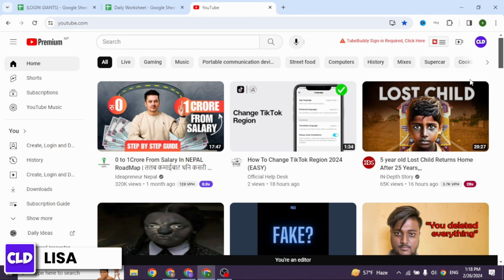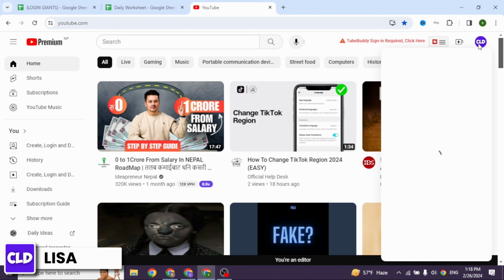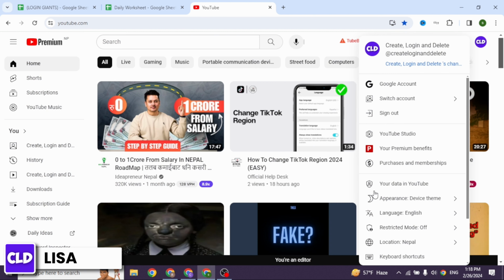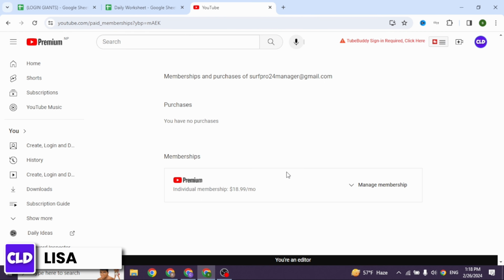How To Cancel YouTube Premium Subscription 2024 | Cancel YouTube Premium (FULL GUIDE)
Tutorial On How To Cancel YouTube Premium Subscription 2024.

Welcome to Create Login And Delete! In this guide for 2024, we'll walk you through the process of cancelling your YouTube Premium subscription. We understand that sometimes you might face challenges while trying to cancel, and we're here to help you overcome them.

In this tutorial, we’ll cover:

How To Cancel YouTube Premium Subscription 2024: A detailed walkthrough on how to navigate through YouTube's settings to cancel your Premium subscription. We'll guide you through each step to ensure a smooth and easy cancellation process. (0:00 - 0:30)

Why Can't I Cancel My YouTube Premium: Addressing common issues and questions about why you might be experiencing difficulties when attempting to cancel your YouTube Premium subscription. This includes troubleshooting steps to resolve these issues. (0:31 - 1:00)

Cancel YouTube Premium Subscription: Practical tips and a step-by-step process to ensure you can successfully cancel your subscription. We'll also discuss what happens after you cancel and how to manage your account post-cancellation. (1:01 - 1:30)

🔗 Need more assistance or have questions about managing your YouTube subscriptions?

📱 Timestamps:

0:00 - Introduction to Cancelling YouTube Premium
0:30 - Troubleshooting Cancellation Issues
1:00 - Steps to Cancel YouTube Premium Subscription